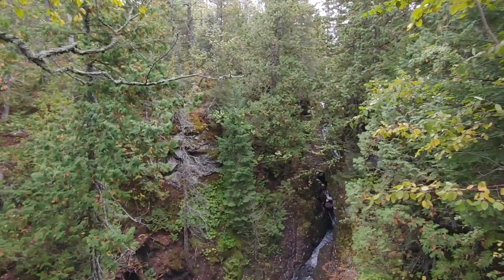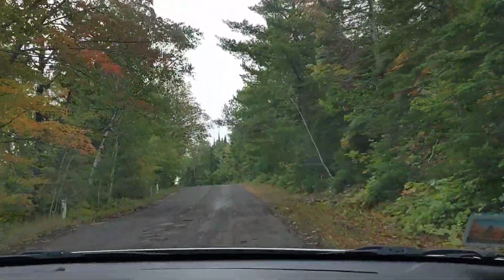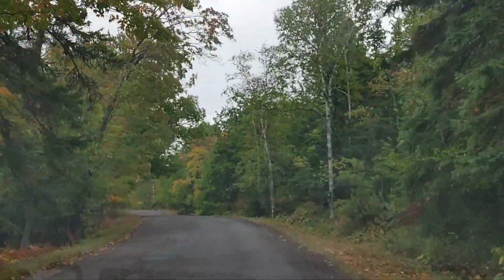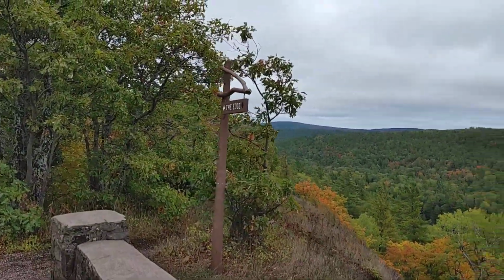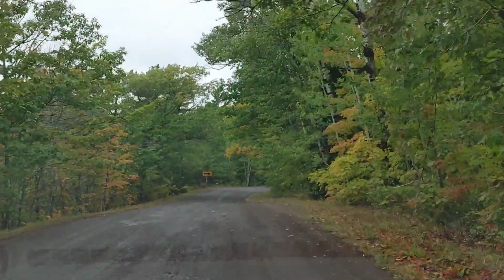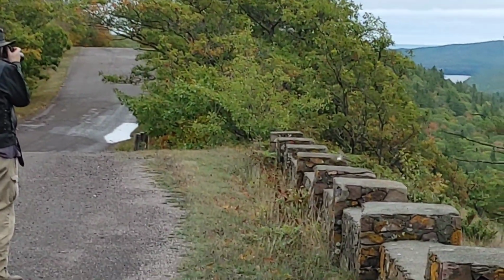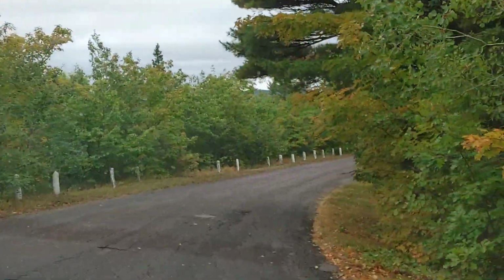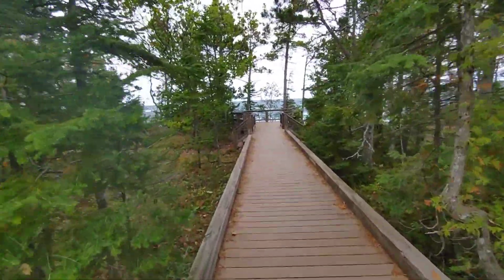Upper Peninsula - Copper Harbor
We visit Manganese Falls, view the Copper Harbor Lighthouse, and drive Brockway Mountain.
Rain and cold windy don't keep us from exploring.

Musician: Xuxiao